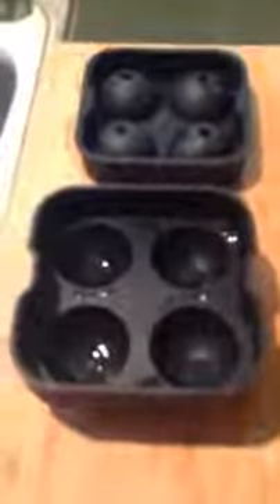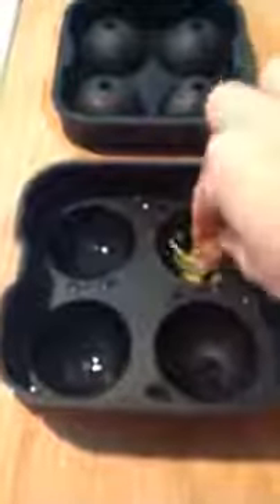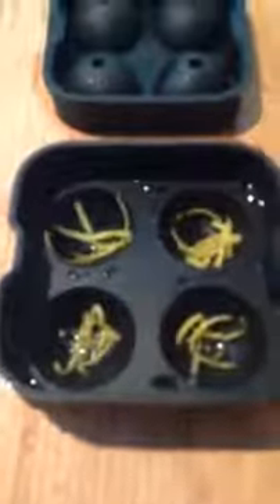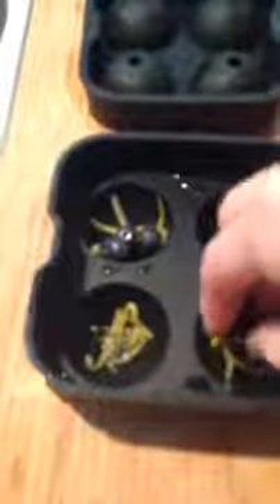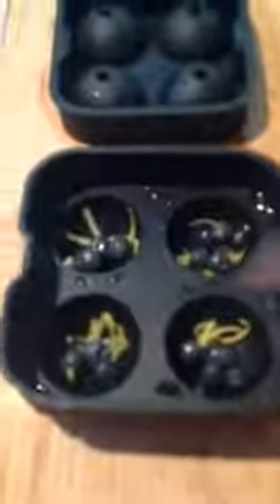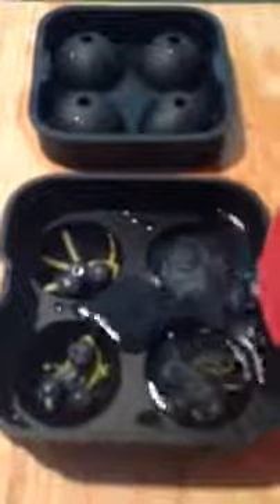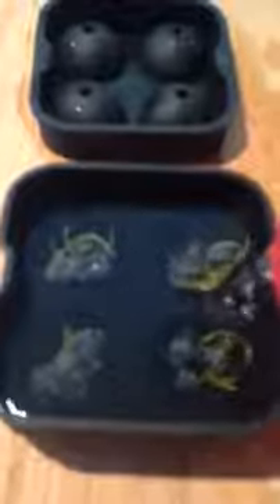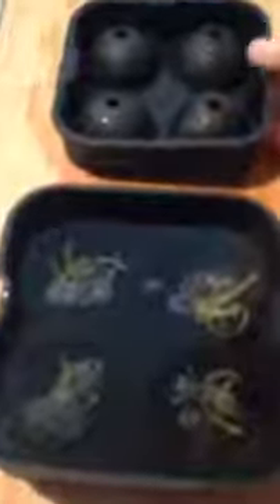Premium 6 Balls Ice Maker - LUX - Luxepy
Trying To Make Your Drinks Appear More Aesthetically Pleasing & Refined Than Ever?

To make relaxing periods even more pleasurable, the Premium 6 Balls Ice Maker is all you need. It elevates your drinks to a new level of sophistication and luxury. Using this ice maker, you'll be able to generate ice that's smooth and pleasant. Then adding the round ice to any drink to make it into a perfect drink.